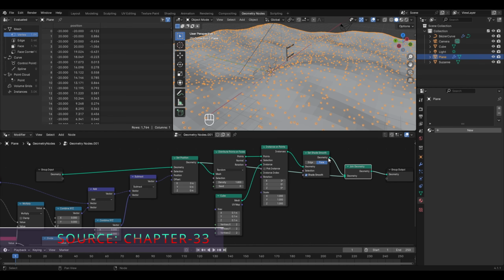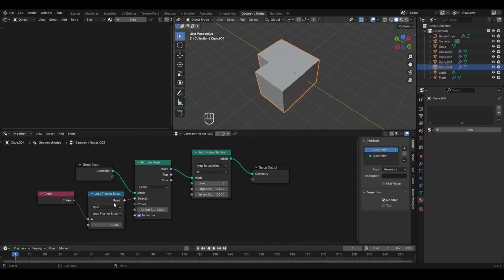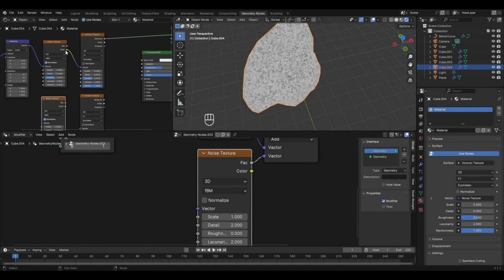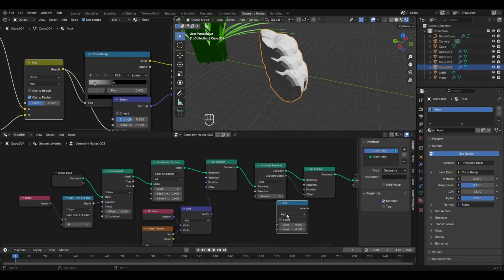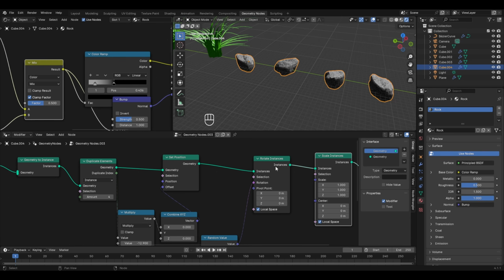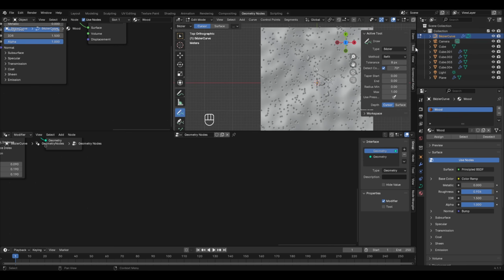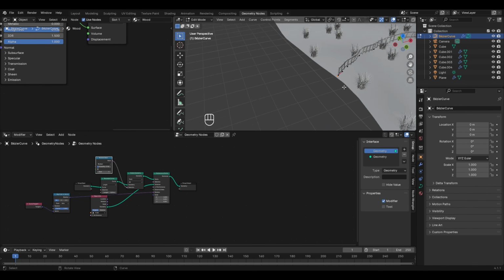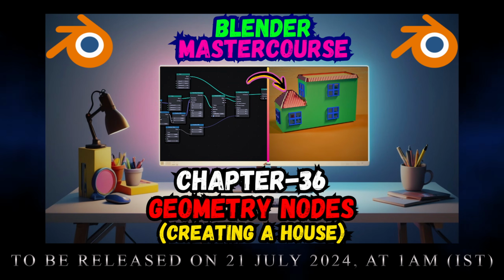BLENDER MASTERCOURSE: Chapter-35: Geometry Nodes: Creating Rocks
Chapter 34 focused on bringing your landscapes to life with lush grass. Now, Chapter 35 delves into creating another crucial element for natural-looking environments: rocks! Using Geometry Nodes, you'll explore techniques for generating and scattering rocks of various shapes and sizes, adding a sense of realism and detail to your 3D scenes.

animation course
3d animation course
blender masterclass
blender tutorials
blender introduction
3d physics
3d modelling
blender
3d animation
3d simulation
blender tutorial
blender for beginners
blender masterclass
blender mastercourse
blender tutorial
blender animation
how to make animation in blender
animation basics
3d animation
3d animation blender
advanced animation blender
animation
Geometry nodes blender
geometry nodes